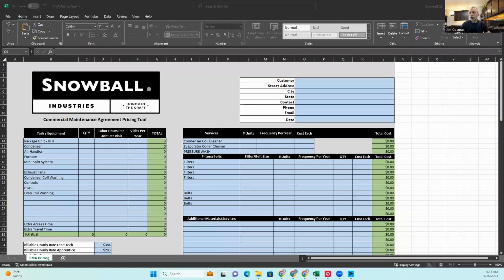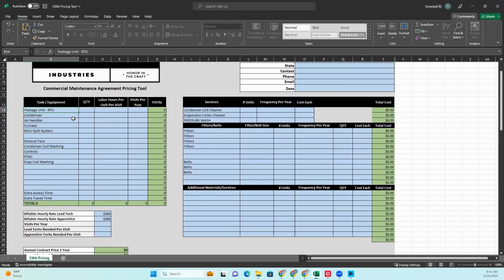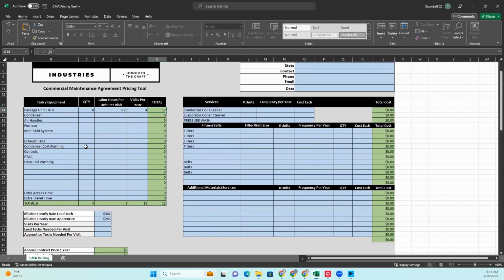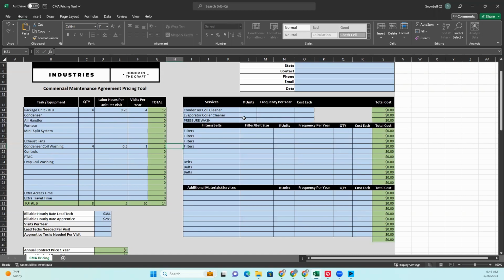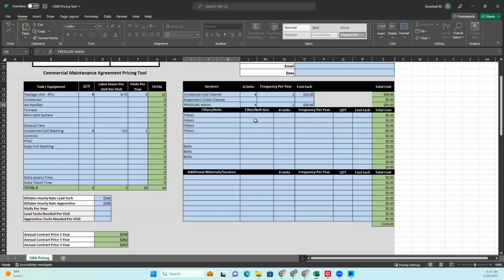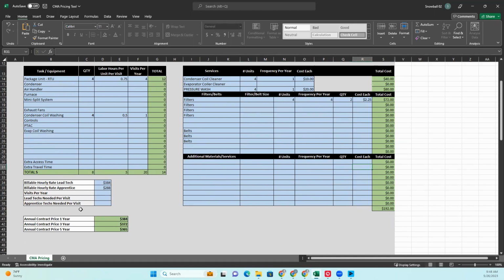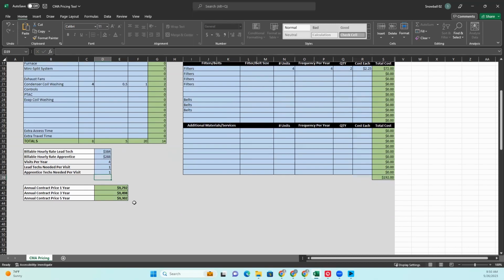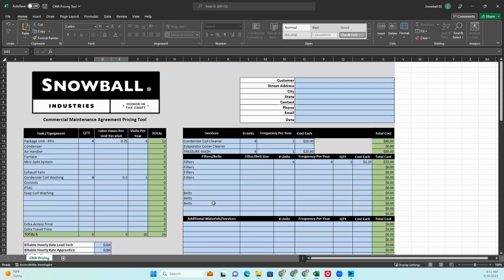CMA Pricing Tool Tutorial